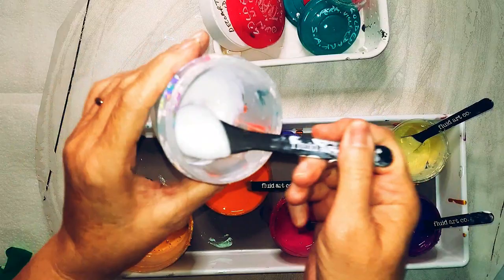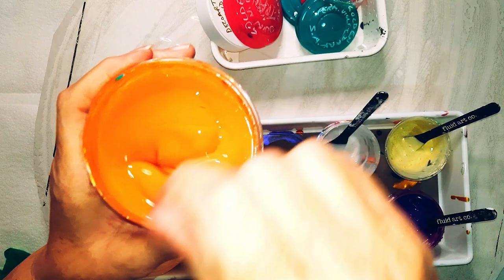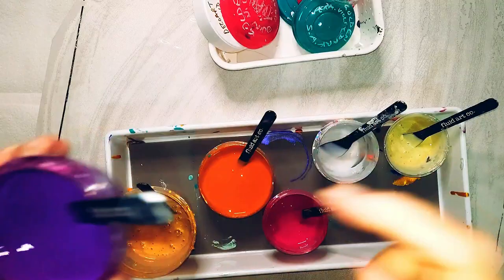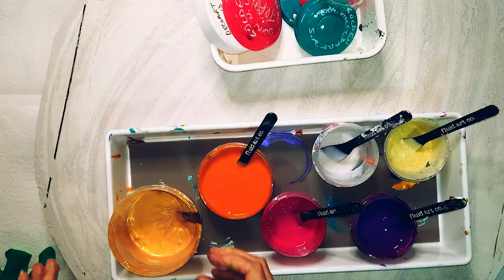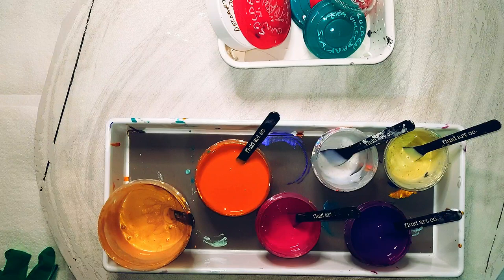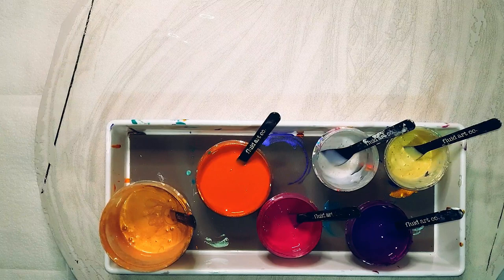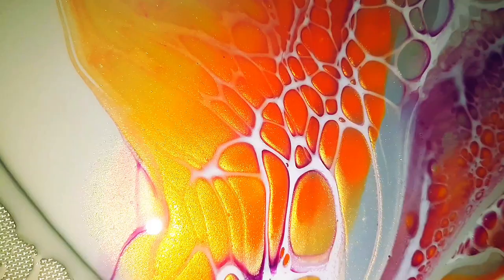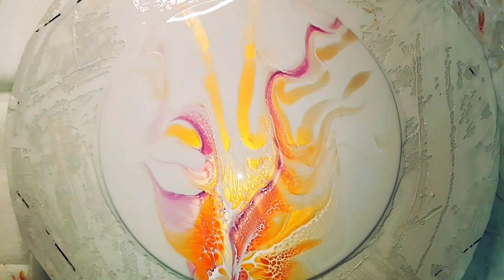'Gilda' Beautiful Acrylic Fluid Art ~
Today I'm working on a 15'' MDF round.

Sorry I haven't published a video for a few days, it's been so wet here my art isn't drying and I didn't have any drying room to do any more.

Pillow/Base:
Scrapings from previous pours that I mixed with British Paints Interior Low Sheen house paint in White, nothing else was added.
Colours:
TLP Comet
TLP Lemon Sorbet
TLP pigments, Boom Gel Stain, silicone stir sticks and silicone pour mats can be purchased
Colours:
Golden heavy body paints in Quinacridone Nickel Azo Gold
Golden heavy body paints in Permanent Violet Dark
Jo Sonja Brilliant Magenta
My pigments and tube paints are mixed with untinted gloss house paint (water based) and Jo Sonja gloss varnish.

Cell Activator (CA):
Amsterdam Titanium White
This was mixed with Australian Floetrol.
I never measure ratios, I mix until it leaves a slight trace when drizzled from around an inch above the surface.

My metal spatulas are artist pallet knives, they can be purchased or independent art stores.